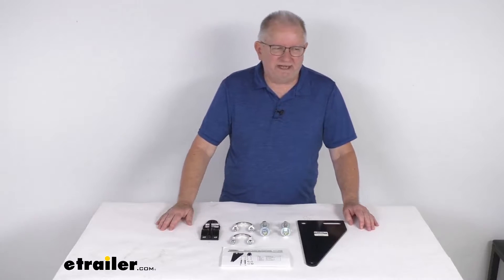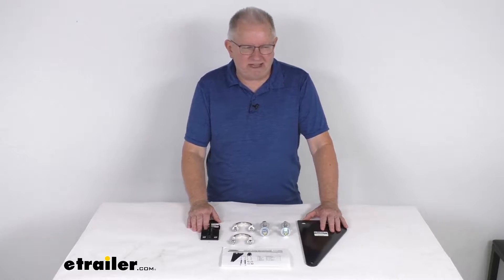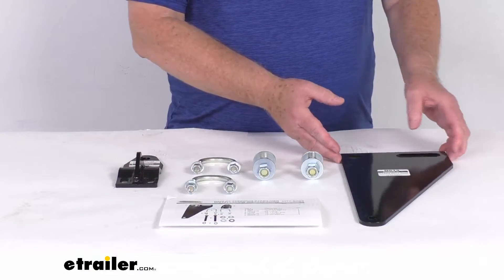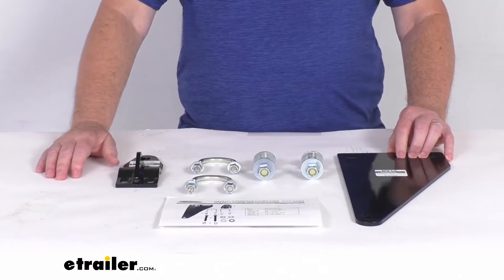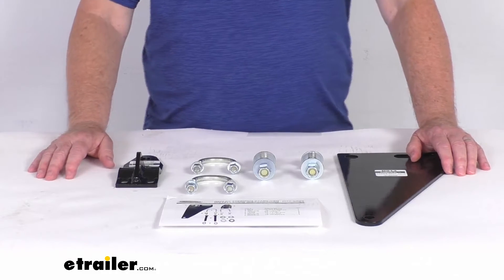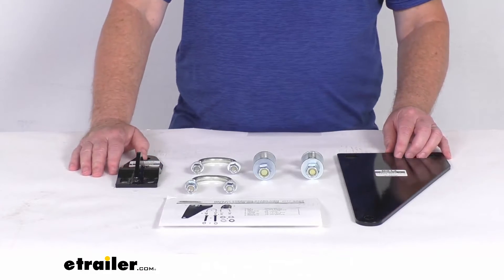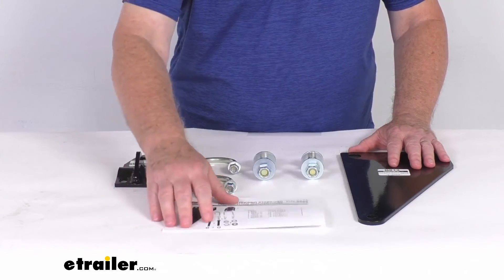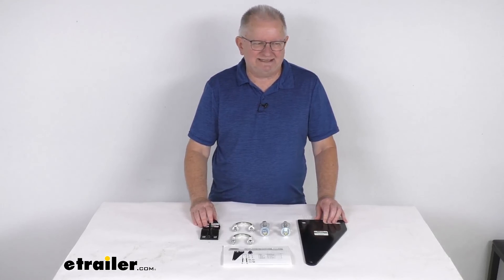etrailer | Custom Mounting Brackets for Roadmaster Reflex Steering Stabilizer Feature Review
Hello, everybody, this is Jeff at etrailer.com. Today we're gonna take a look at the custom mounting brackets for the Roadmaster Reflex and Exact Center steering stabilizers. Now this is a custom fit part. This part here will fit many different brands and years of motor homes starting in 1986. And because it fits so many different vehicles what I would recommend is to go to our website, use the fit guide, put in your year and model vehicle. And it'll show you if this will work for your application.

Now, these are custom brackets which are attached to your vehicle's frame so that you can mount your Roadmaster Steering Stabilizers to your motor home. This part here will work with the Roadmaster Reflex steering stabilizer which is part number RM-RSSA. Or it will also work with the Roadmaster Exact Center steering stabilizers, part number RM-73RR and RM-36RR. All three of those stabilizers, we do sell separately on our website. This is a bolt-on installation.

There's no drilling or welding required. It does use the factory axle bracket holes on one end and the tie rod location on the other end. Does include the hardware to install everything, comes with a nice set of instructions that'll describe how it installs. These parts are made in the USA. But that should do it for the review on the custom mounting brackets for the Roadmaster Reflex and Exact Center steering stabilizers..